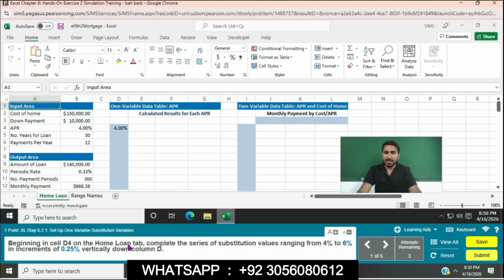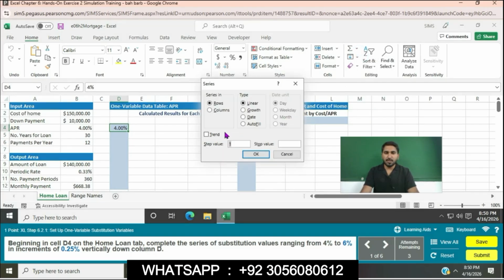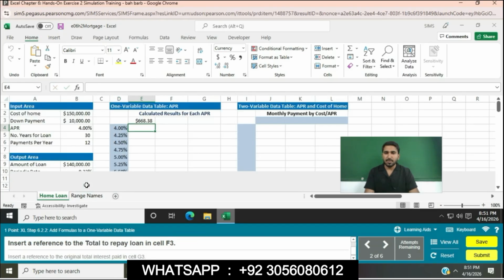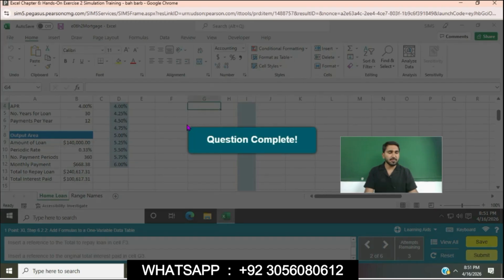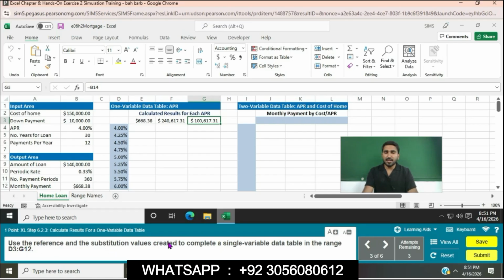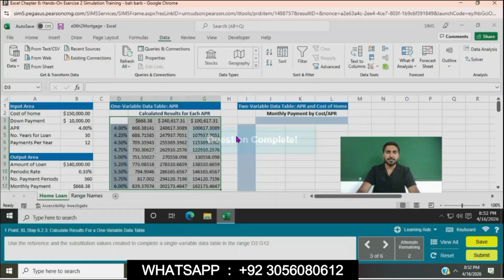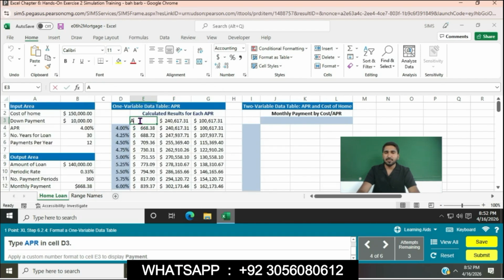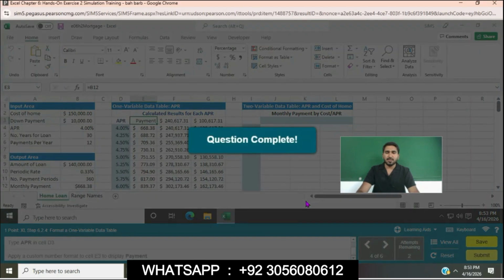Excel Chapter 6: Hands-On Exercise 2 Simulation Exam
excel chapter 6: hands-on exercise 2 simulation
excel chapter 6: hands-on exercise 2
excel chapter 6: hands-on exercise
chapter 6
microsoft
word
excel
powerpoint
access
intro
introduction
computer
simnet
computer concepts
training

exp25
exp22
exp25_excel
pearson
myitlab